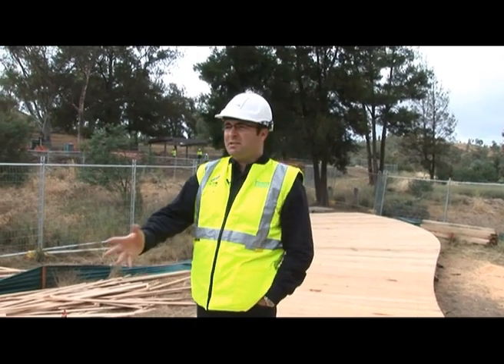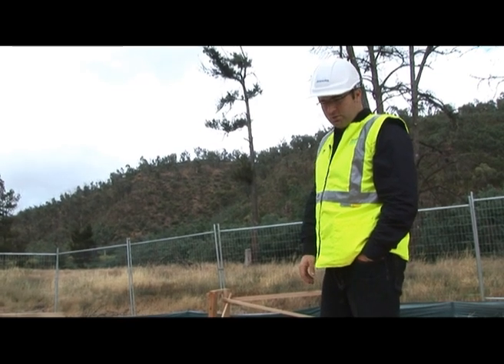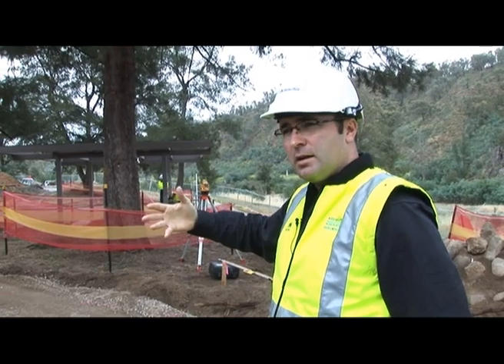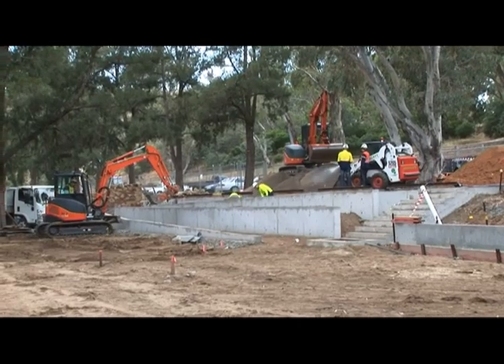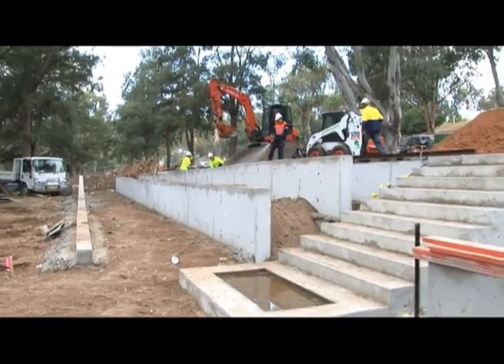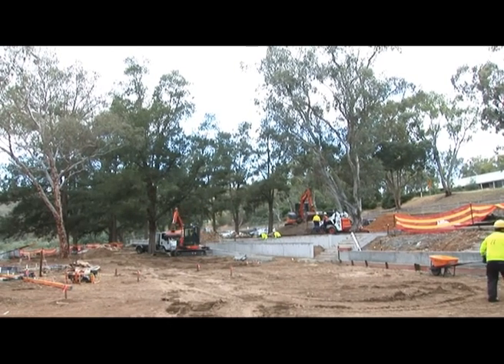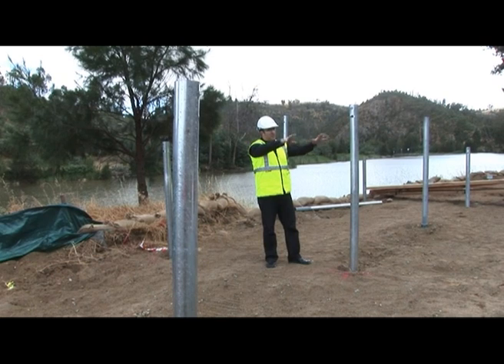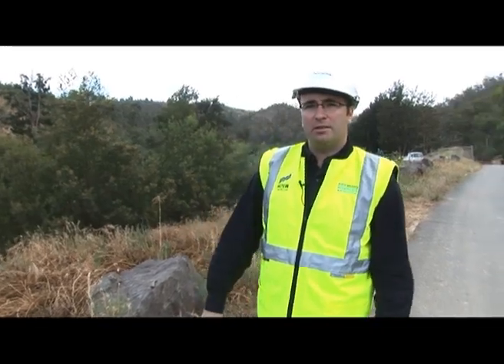A site tour of Casuarina Sands, Canberra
Landscape architect Francis Dickinson is a man with a vision. He designed the newly refurbished Casuarina Sands, one of Canberra's most cherished recreational spots on the Murrumbidgee River. Here Francis visits the site during construction to give us an insight into the new Casuarina Sands that eventually opened in January 2010.